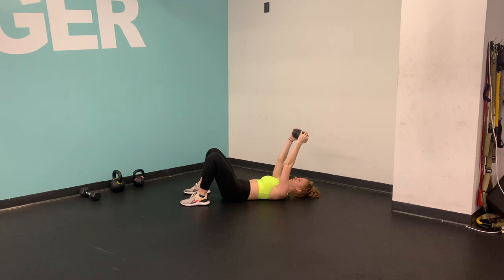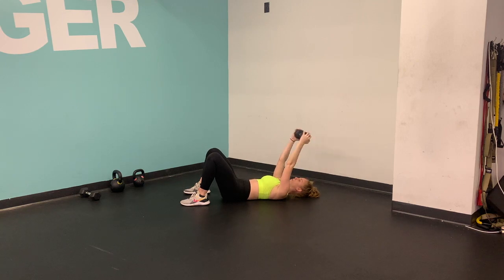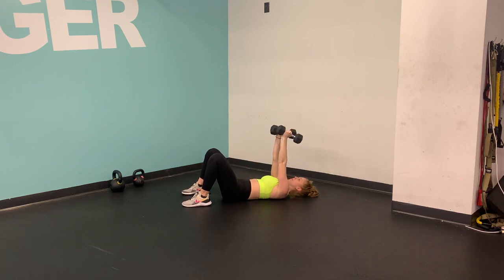DB Skull Crushers